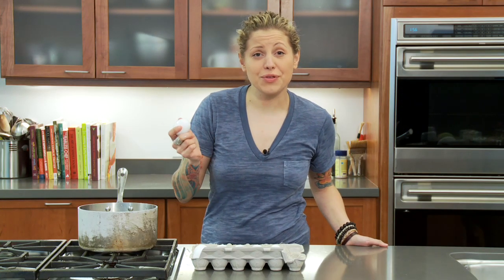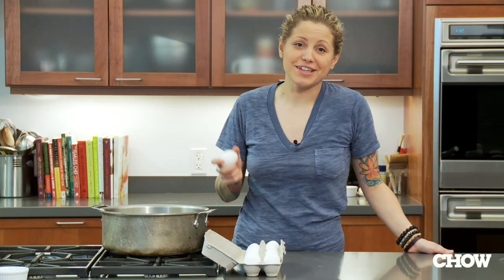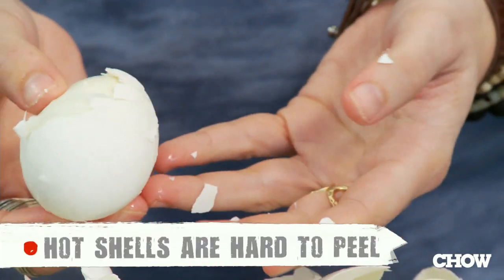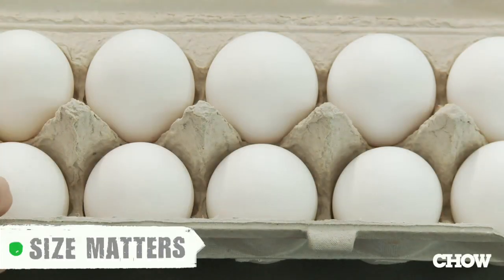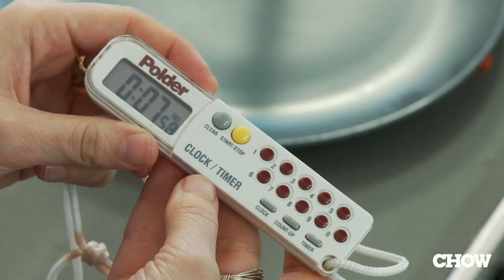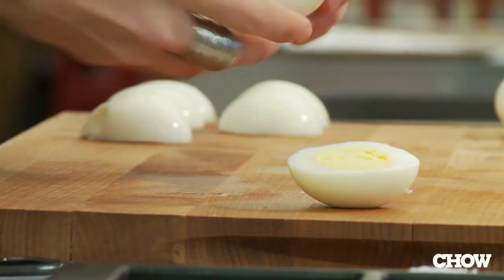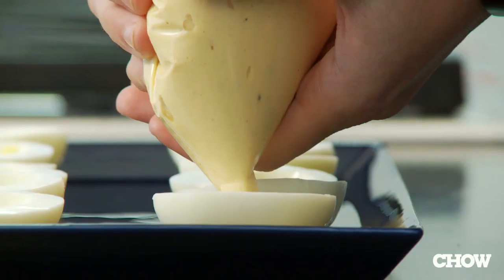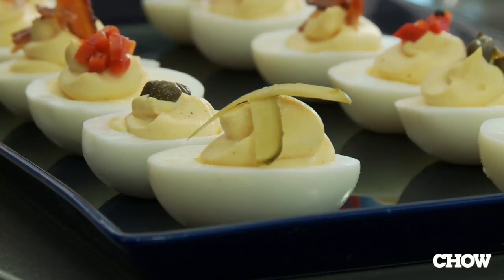You're Doing It All Wrong - How to Make Deviled Eggs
Top Chef Season 5 contestant Jamie Lauren doesnt think people know how to treat their eggs properly. After setting down the ground rules for getting your hard-boiled eggs smooth and creamy, she updates the flavors of this 70s house-party appetizer.